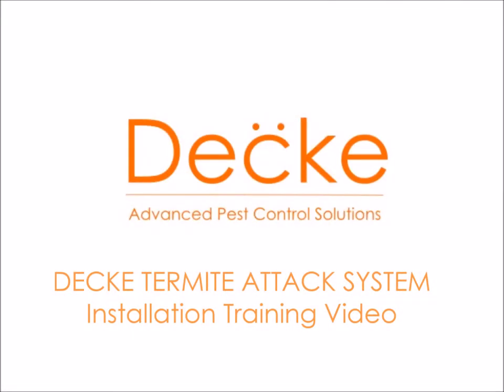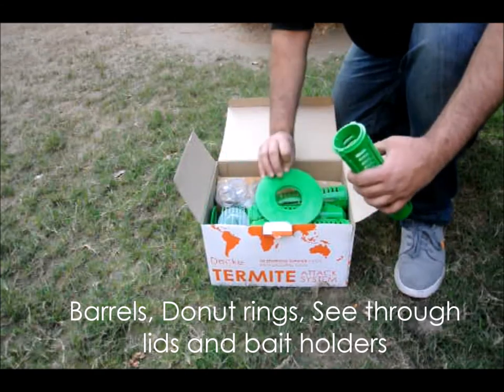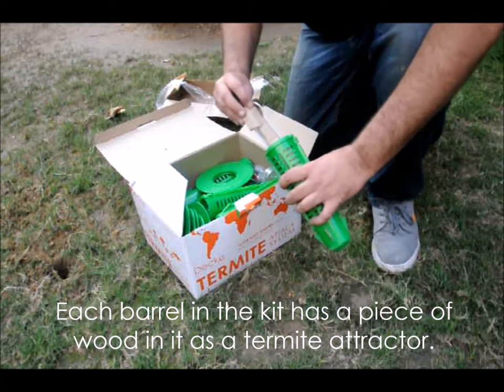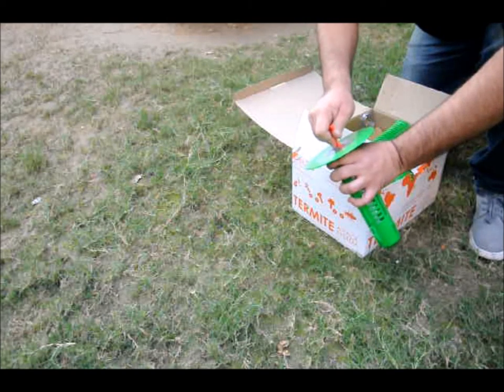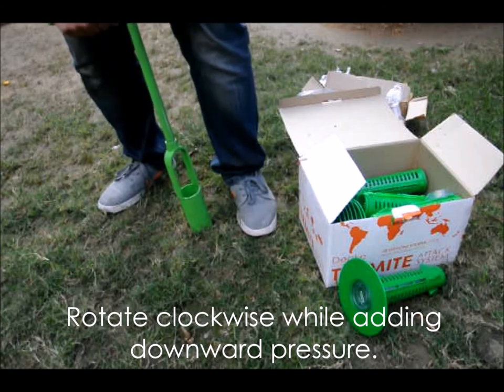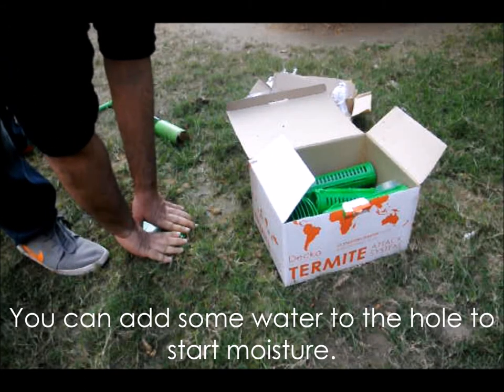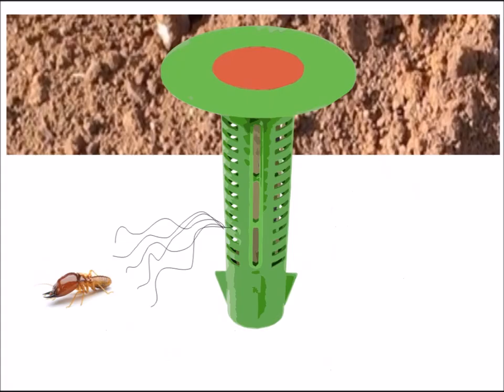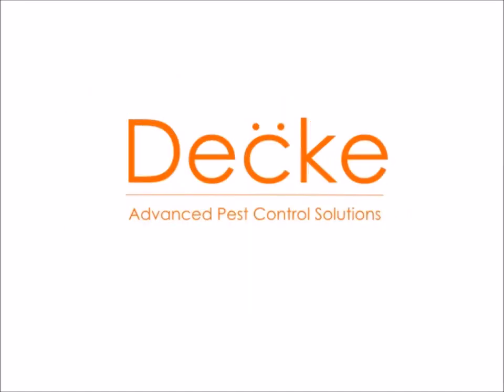Decke Attack System - termite baiting system or termite traps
Get rid of termites the Australian way. Decke Australia.